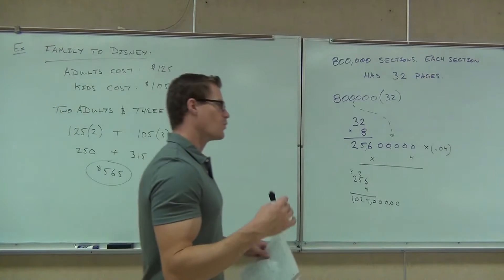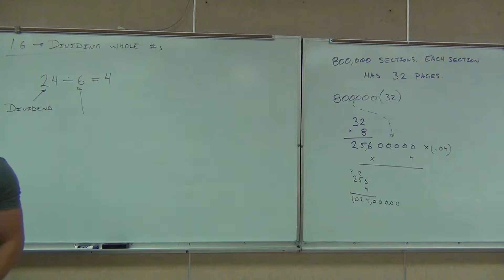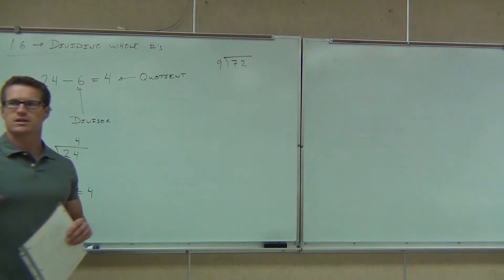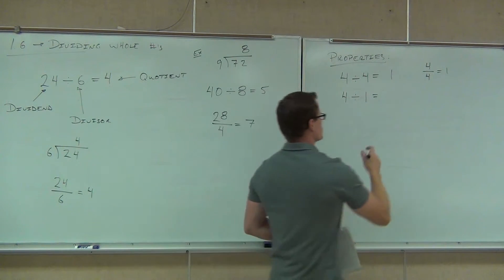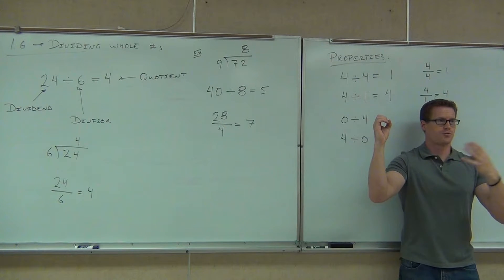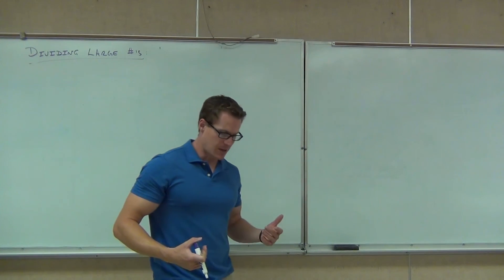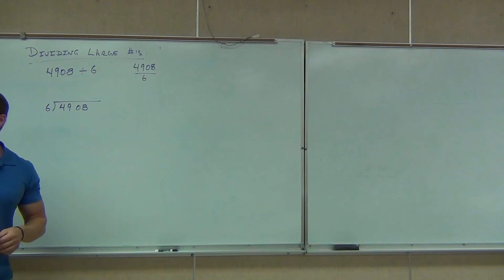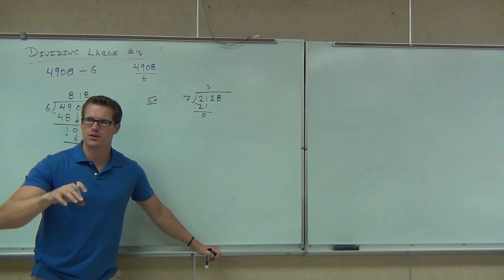Prealgebra Lecture 1.6 Part 1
Prealgebra Lecture 1.6 Part 1:  Division of Whole Numbers